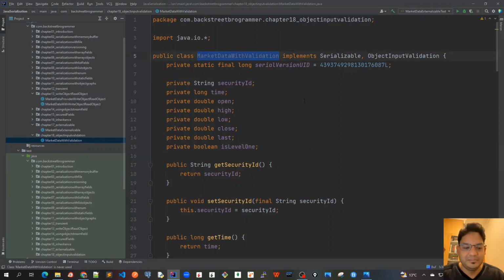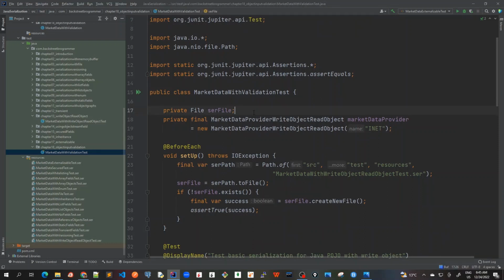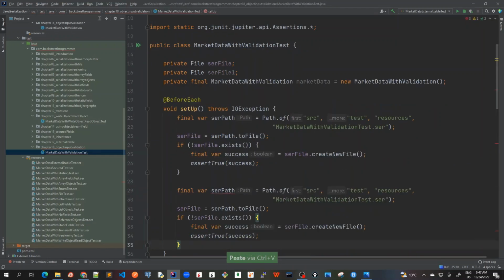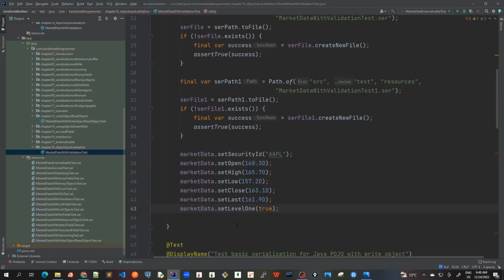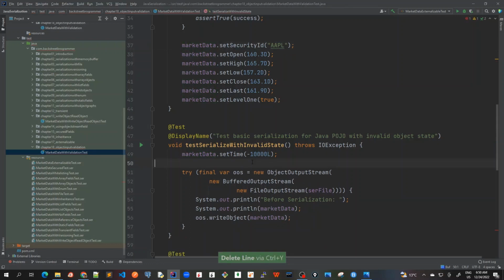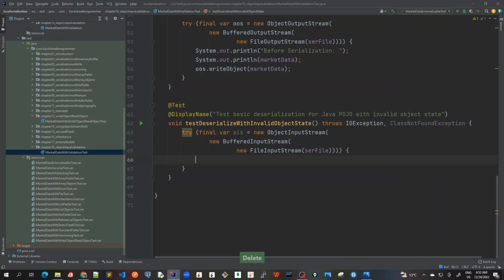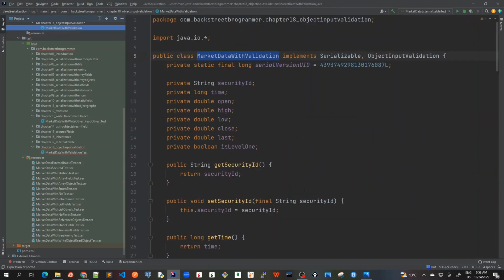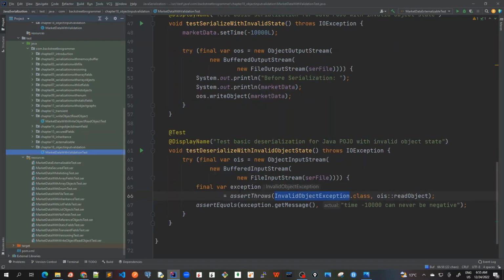46 - Java Serialization using ObjectInputValidation - Unit Tests Code Demo 1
Chapter 18 - Java Serialization using ObjectInputValidation - Unit Tests Code Demo 1
Suppose we have done the deserialization of a complete object graph, and now we want to validate the invariants of the objects.

We can do that by implementing ObjectInputValidation interface and overriding the validateObject() method from it.

The method validateObject() will automatically get called when we register this validation by calling ObjectInputStream.registerValidation() from readObject() method.

It is very useful to verify that stream has not been tampered with, or that the data makes sense before handing it back to your application.

If the object cannot be made valid, it should throw the InvalidObjectException.

Any exception that occurs during a call to validateObject() will terminate the validation process, and the InvalidObjectException will be thrown.